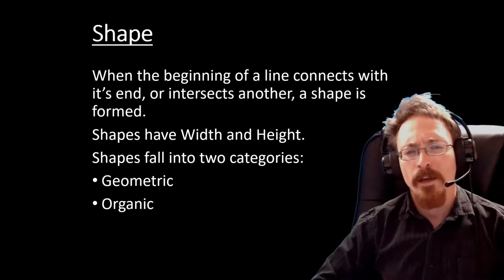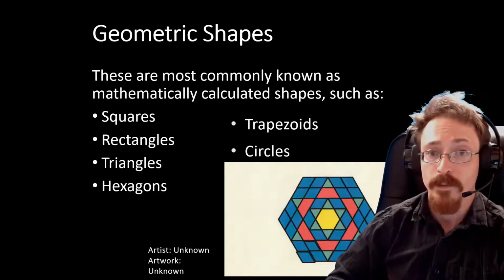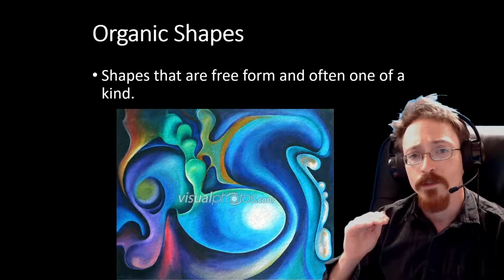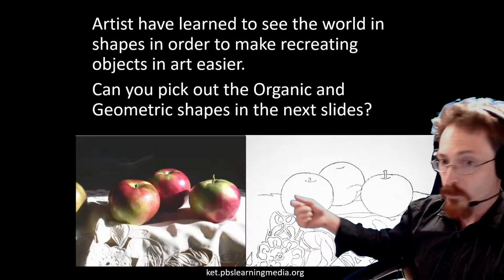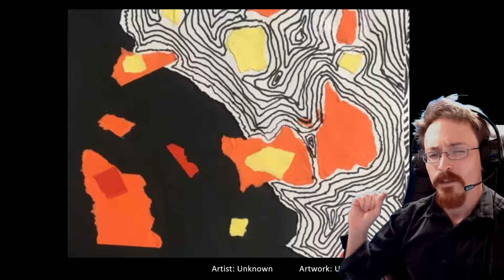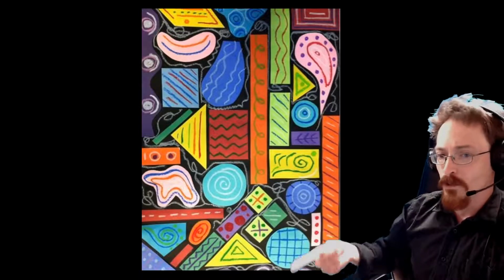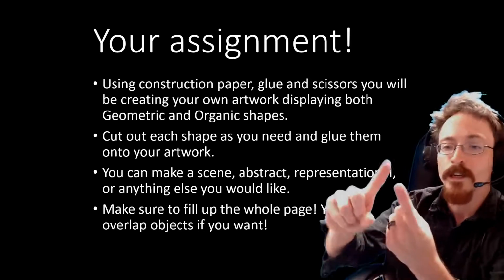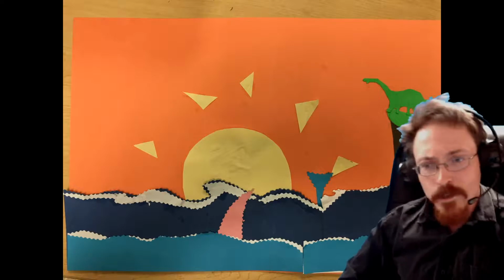Art I Lesson 2 - Elements of Art Shape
Class: Art I

Lesson Duration: 2 Class Periods (45 minutes each)

Unit Topic: Elements of Art

Outline:
In this video we discuss the next element of art, shape.

Assignment:

Students will create their own artwork using construction paper.

Cut or tare out several pieces of paper into geometric and organic shapes. Takes these pieces of paper and attach them to a second paper to create artwork.

Required Materials:
Paper (colored or regular)

Scissors (optional)
Glue/Tape

Other flat objects (optional)